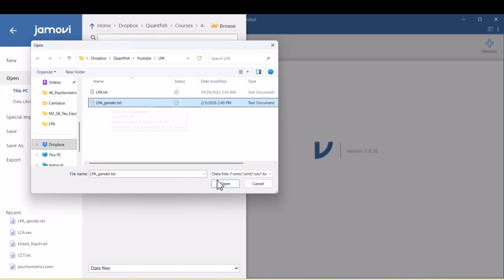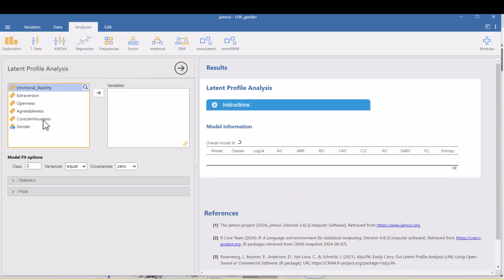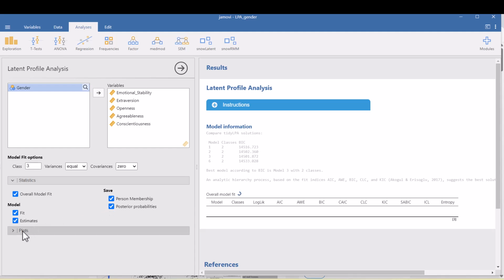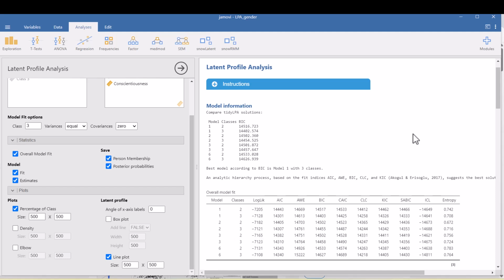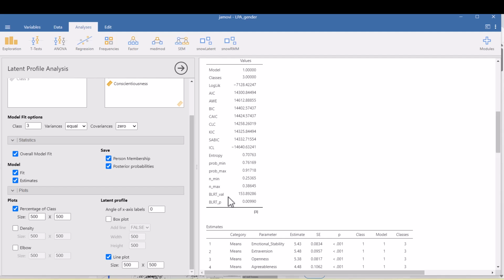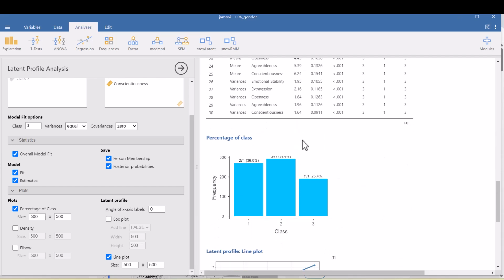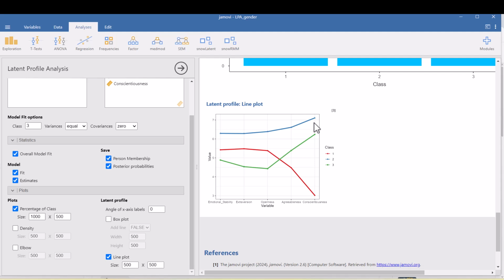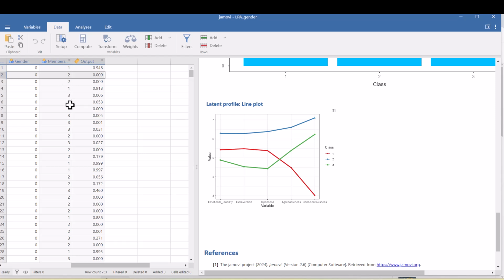Free No-Code LPA in jamovi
QuantFish instructor and statistical consultant Dr. Christian Geiser shows how to run a latent profile analysis (LPA) in the syntax-free jamovi software.